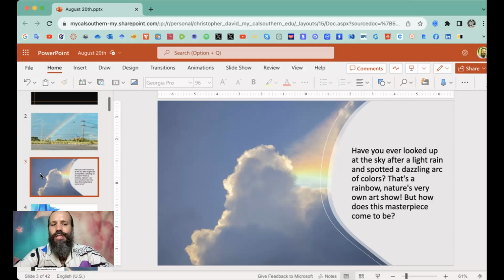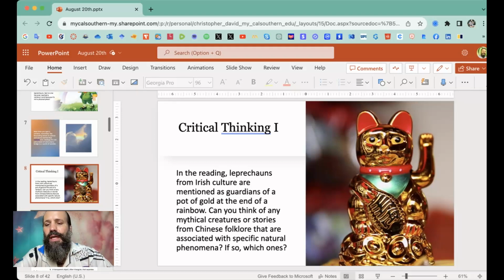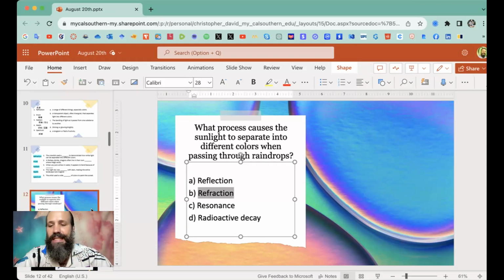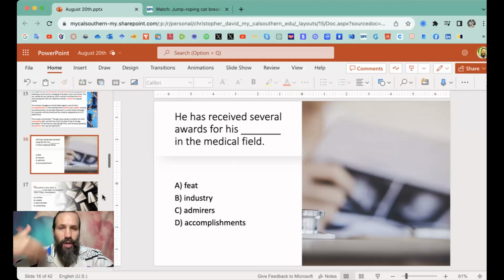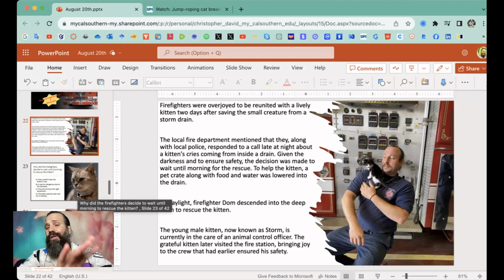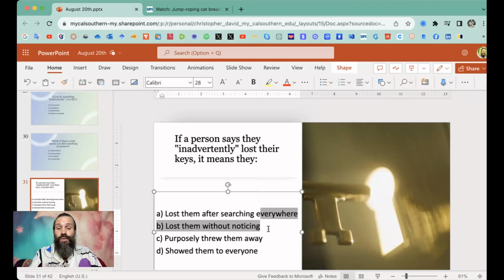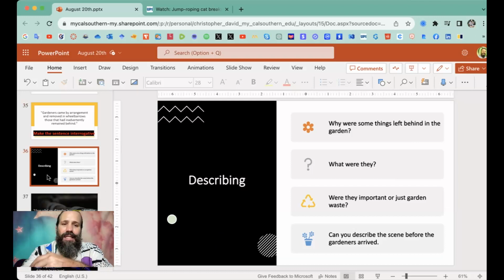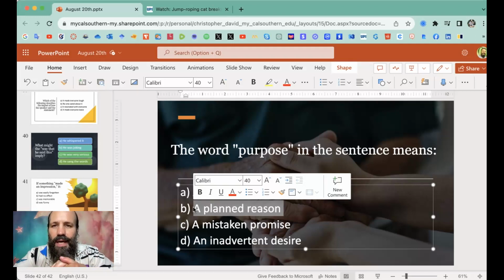Weekly English Lesson (Ep.4) - Free and Fun Way for Advanced English Language Learners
I am passionate about a wide range of activities, from organic farming and yoga to martial arts and psychology. For over a decade, I've assisted English language learners. My weekly lessons, tailored for my private one-on-one students, offer a glimpse into my methods. While they're primarily designed for advanced speakers to benefit from a practice run of the material, please note that I speak quickly and don't present as I would to an actual student. Nonetheless, joining me on this journey could be fun, useful, and enriching. Here's this week's video.